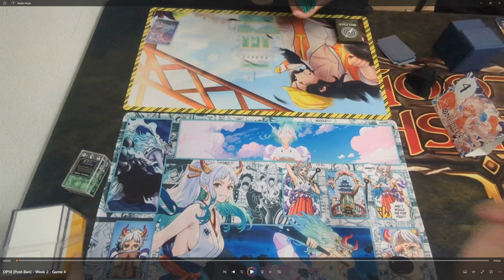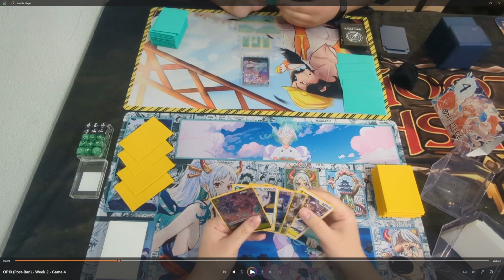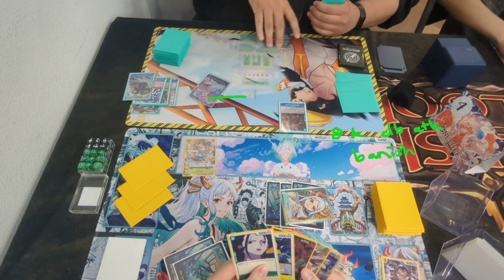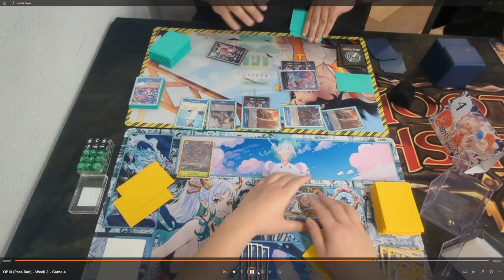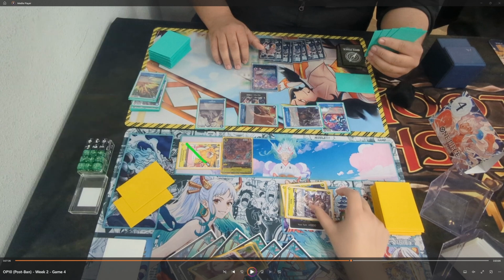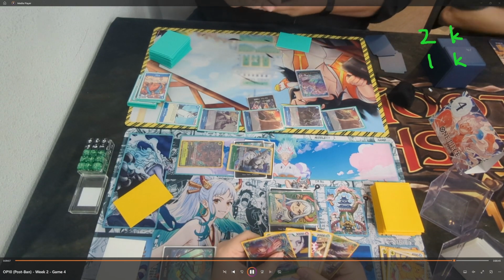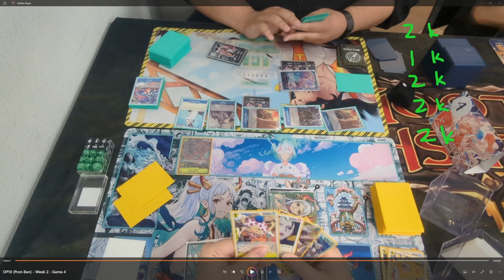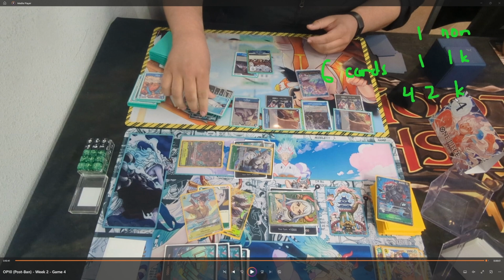[OPCG] VOD Reviews | Week 2 - Game 4: GY Yamato vs U Doflamingo | OP10 Meta (Post-Bans)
Welcome to my personal VOD Reviews of Locals! In this episode, I take a look at Game 4 of Week 2 of the OP10 Meta (Post-Bans), where I play GY Yamato vs U Doflamingo. (feat. @DeckSwabbers)

Week 2 Locals Date: April 2, 2025

Clip Credits:
- One Piece by Eiichiro Oda/Shuiesha,  Toei Animations

- We Are! [Lofi Remix] by Kato
- The Very, Very, Very Strongest [Lofi Remix] by Kato
- To The Grand Line [Lofi Remix] by Kato